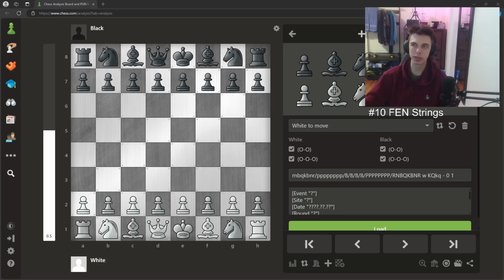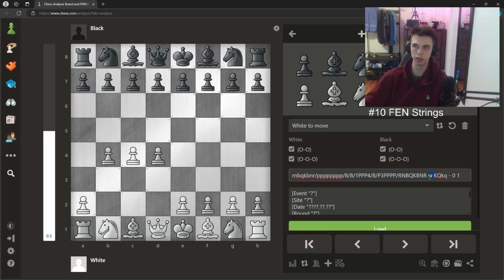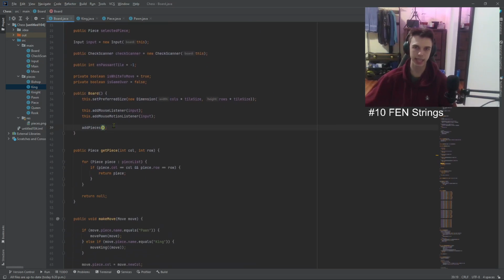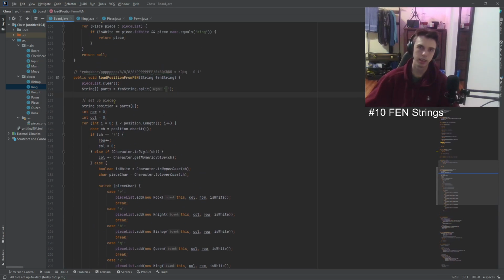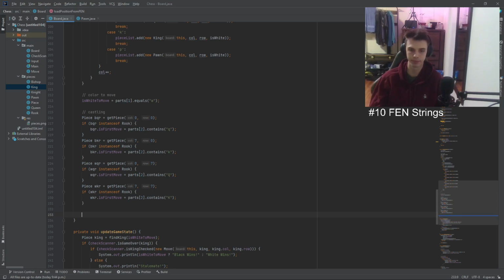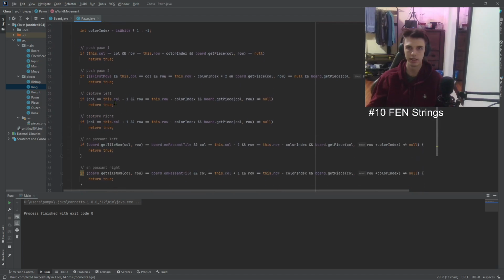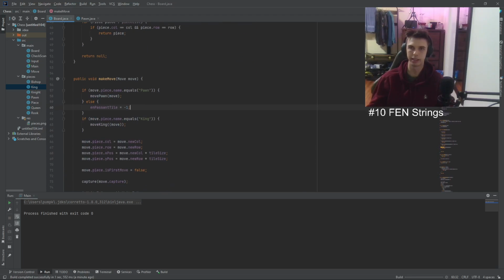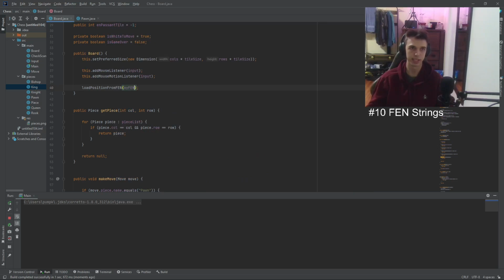Programming a Chess Engine #10 - Fen Strings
In this video, I teach you about FEN strings.

Fen starting position:
"rnbqkbnr/pppppppp/8/8/8/8/PPPPPPPP/RNBQKBNR w KQkq - 0 1"